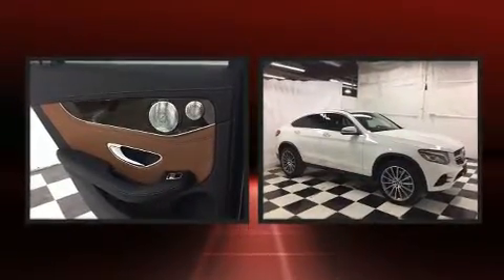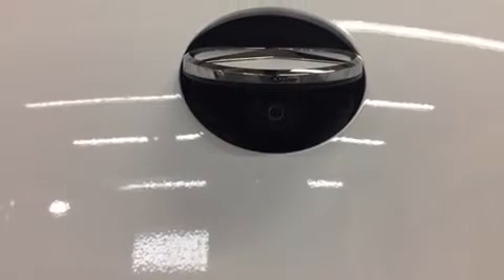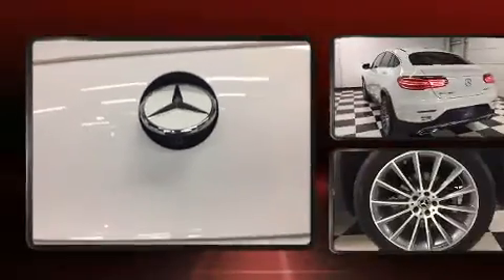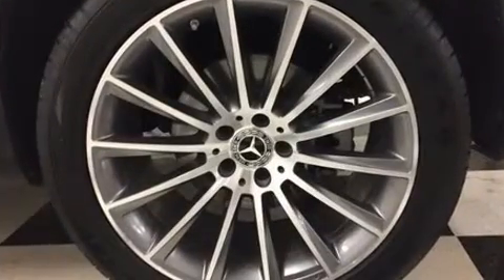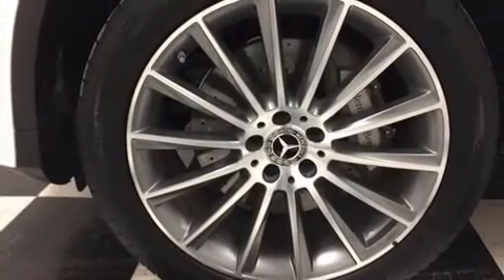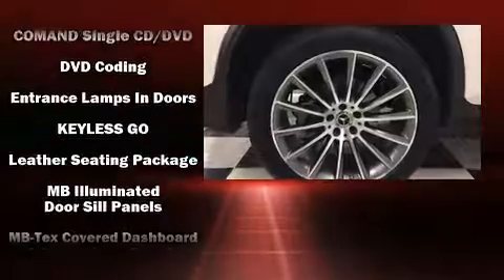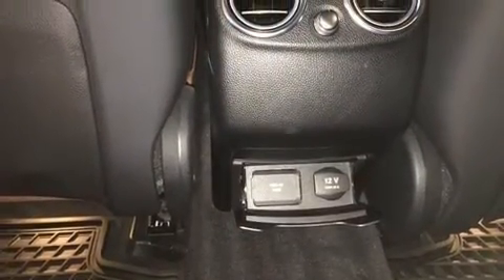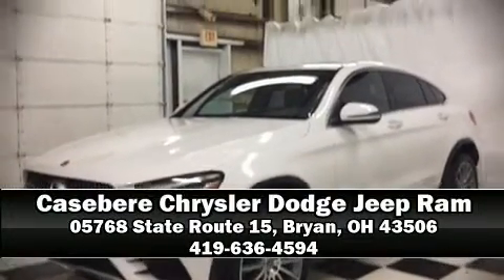2017 Mercedes-Benz GLC 300 4MATIC in Bryan, OH 43506-8882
05768 State Route 15 North

Discerning drivers will appreciate the 2017 Mercedes Benz GLC With less than 30,000 miles on the odometer, this 4 door sport utility vehicle prioritizes comfort, safety and convenience. Under the hood you'll find a 4 cylinder engine with more than 200 horsepower, and for added security, dynamic Stability Control supplements the drivetrain. A turbocharger further enhances performance, while also preserving fuel economy. Mercedes-Benz prioritized handling and performance with features such as: front and rear reading lights, a tachometer, an outside temperature display, front bucket seats, fully automatic headlights, a power liftgate, and power front seats. Mercedes-Benz ensures the safety and security of its passengers with equipment such as: dual front impact airbags with occupant sensing airbag, head curtain airbags, traction control, brake assist, anti-whiplash front head restraints, a panic alarm, an emergency communication system, and 4 wheel disc brakes with ABS. You'll never lose visibility with rain sensing wipers, which activate automatically when the drops start to fall. Our knowledgeable sales staff is available to answer any questions that you might have. They'll work with you to find the right vehicle at a price you can afford. Stop in and take a test drive!